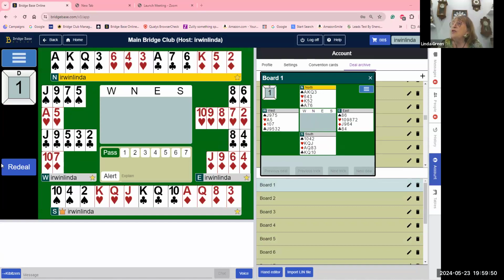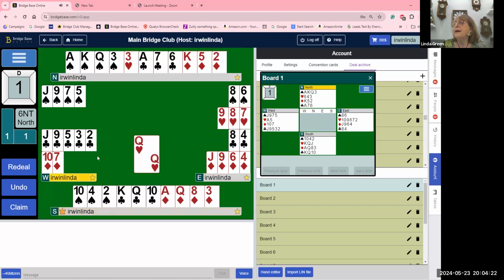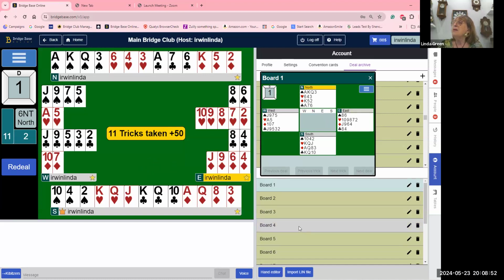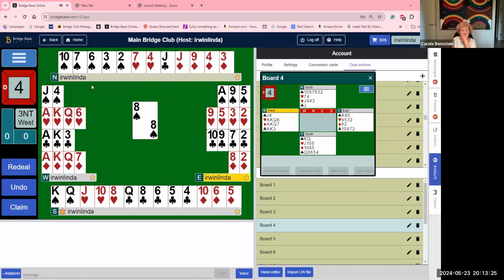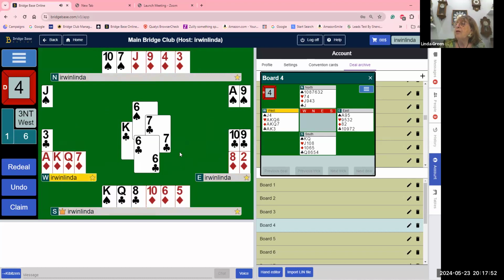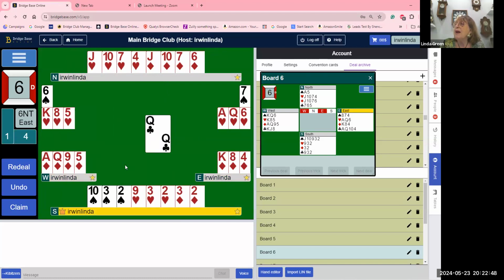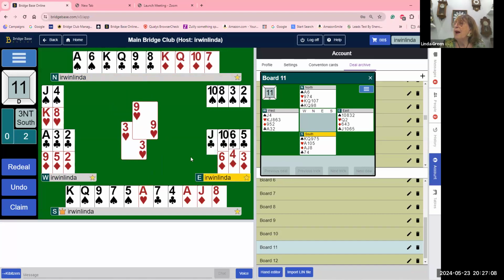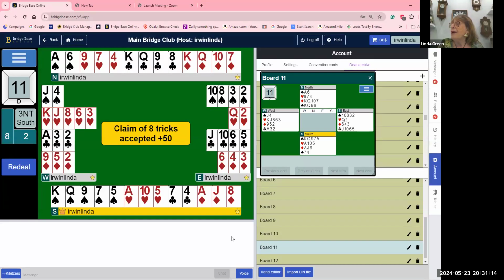Bridge Lessons: Keeping Parity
About This Lesson: Keeping Parity